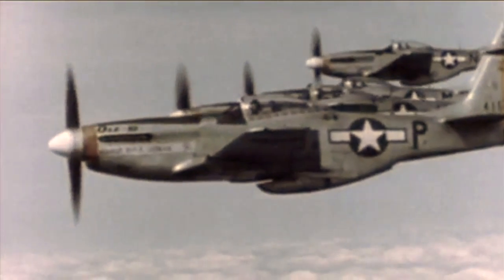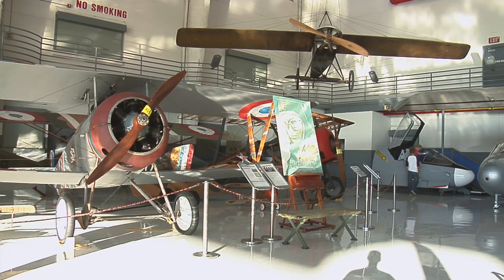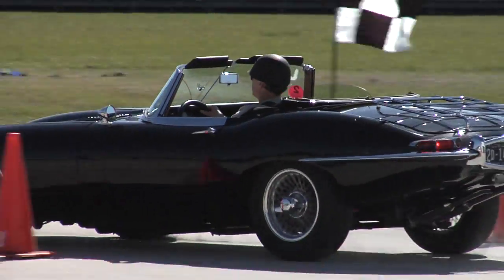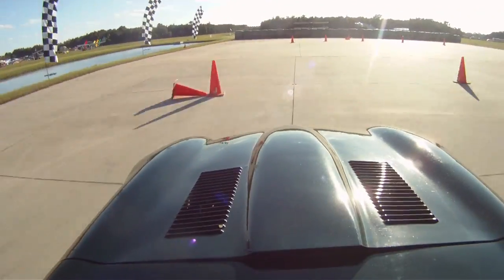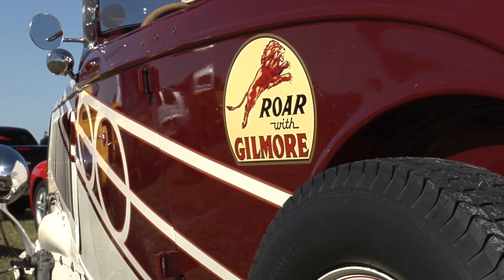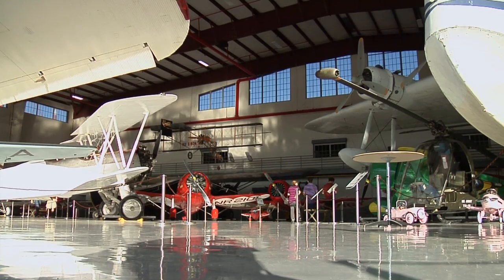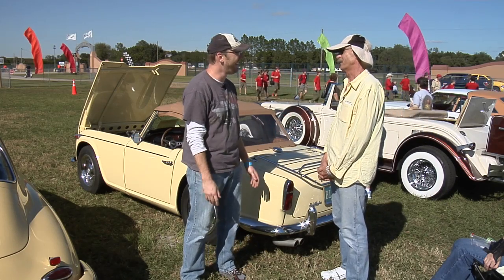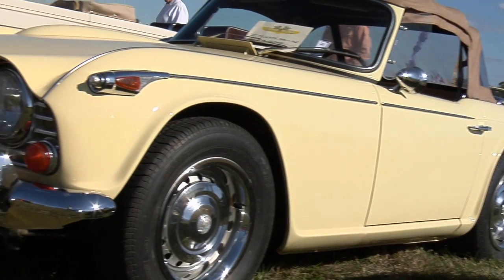AutoFocus - "Roar & Soar" Auto/Aircraft Show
Syndicated TV program "Daytime" sent their automotive contributor Ben Eytalis to a one-of-a-kind aircraft theme park called Fantasy of Flight in Auburndale, Florida for the Roar & Soar event that showcases cool planes and fast cars all in one place.